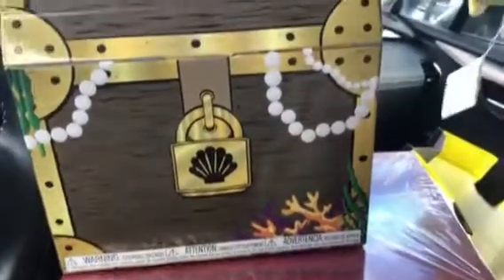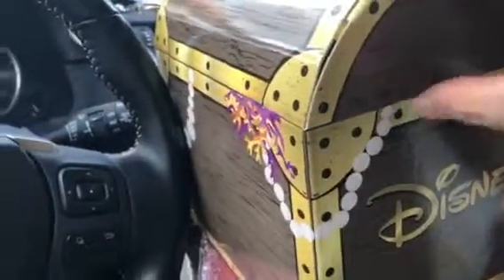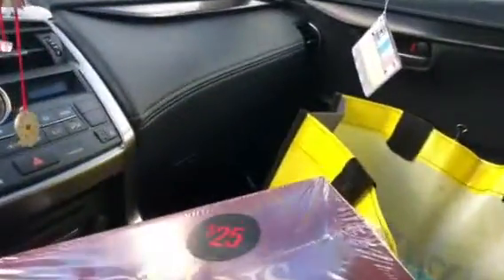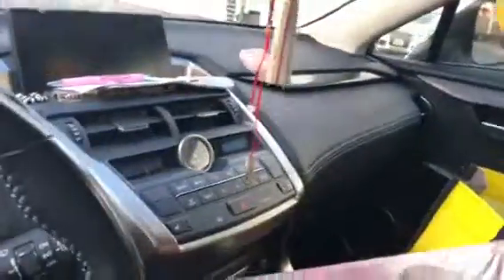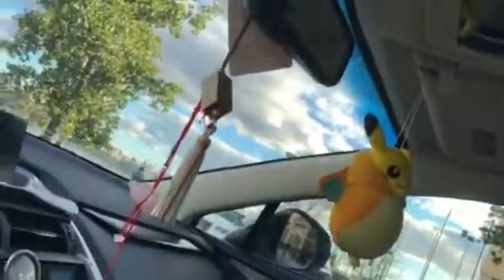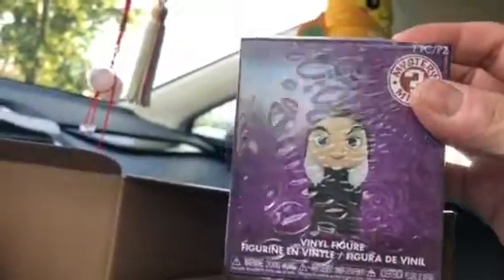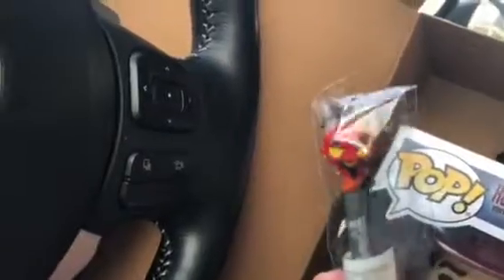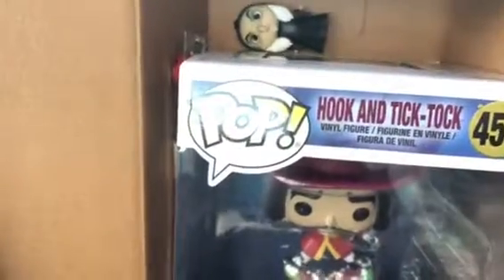Unboxing hot topic exclusive funko pop Disney princess and villains mystery boxes